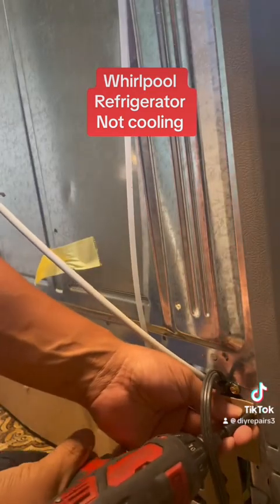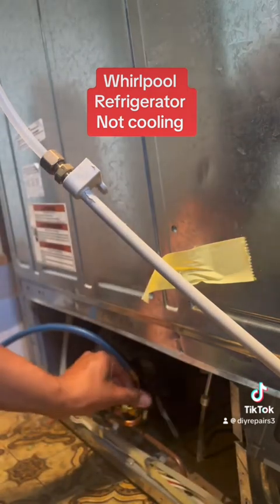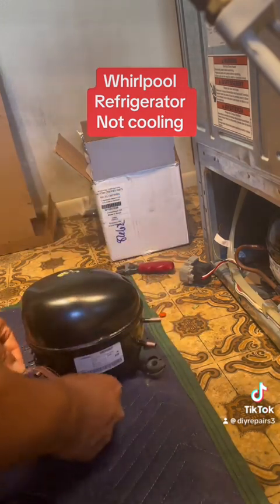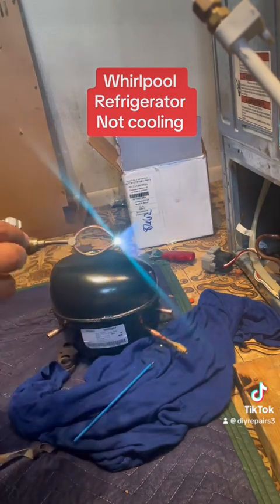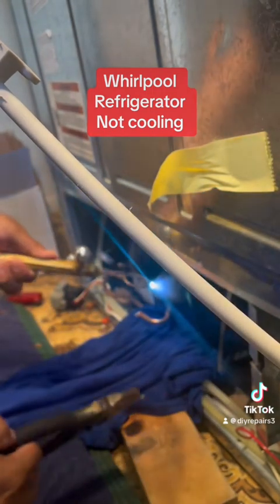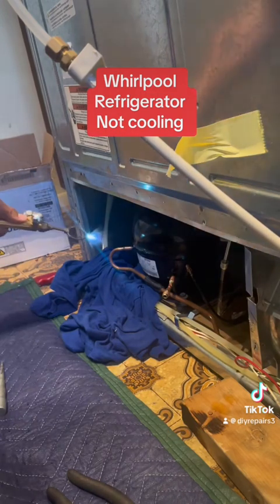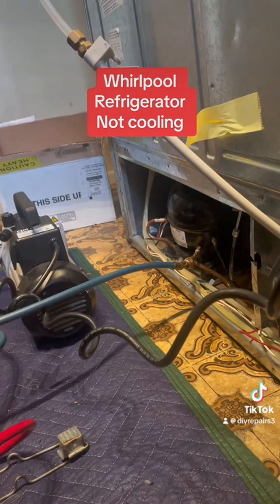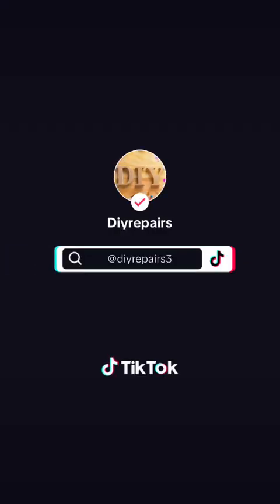Dead Fridge - Watch it Come Back to Life with This Fix! | Whirlpool compressor replacement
In this video, we'll guide you through the process of replacing a Whirlpool compressor, ensuring your refrigerator runs smoothly and efficiently. Whether you're a DIY enthusiast or a professional technician, our detailed tutorial will provide you with the knowledge and confidence to perform this task successfully.
What You'll Learn:
Identifying signs of a faulty compressor
Tools and materials needed for the replacement
Safely discharging and removing the old compressor
Installing the new compressor
Checking for leaks and testing the system
Tips for maintaining your refrigerator
Important Safety
Information:
Replacing a compressor involves working with electrical components and refrigerants, which can be hazardous. Make sure to take all necessary safety precautions and consult your appliance’s manual. If you’re not confident in performing the replacement, consider seeking professional assistance.
Chapters:0:00 Introduction
1:30 Identifying Compressor Issues
3:45 Tools and Materials Required
6:20 Safety Precautions
8:10 Discharging the Refrigerant
10:45 Removing the Old Compressor
15:30 Installing the New Compressor
20:00 Recharging the System
22:30 Checking for Leaks
24:00 Testing the New Compressor
26:00 Maintenance Tips
28:00 Conclusion